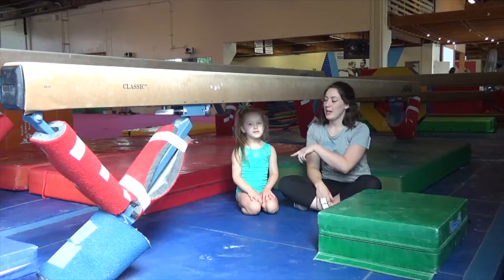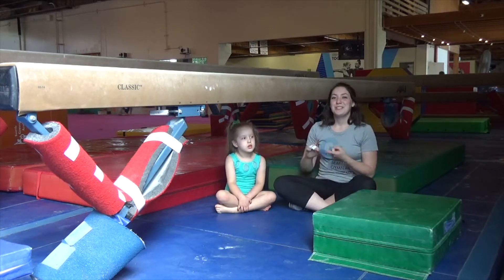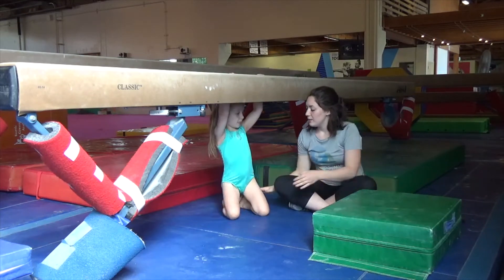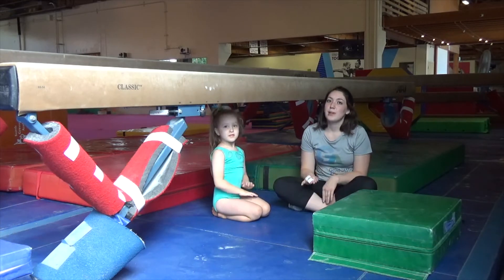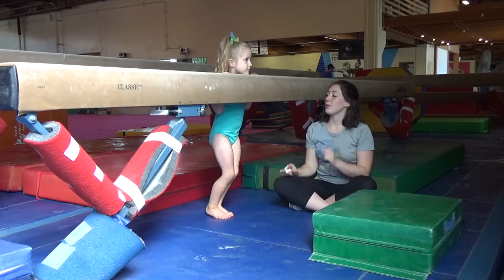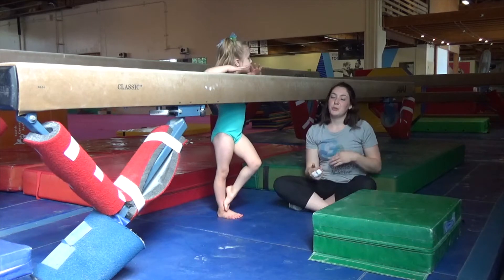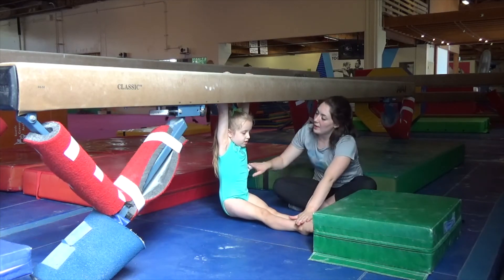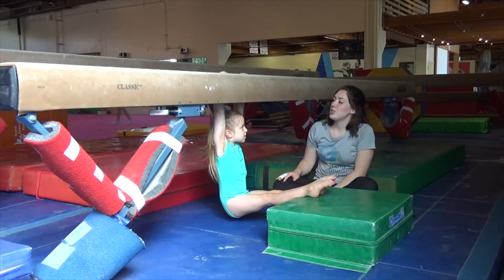SGAStrong Funditioning More Chin up strength